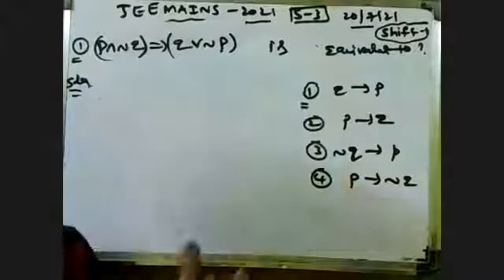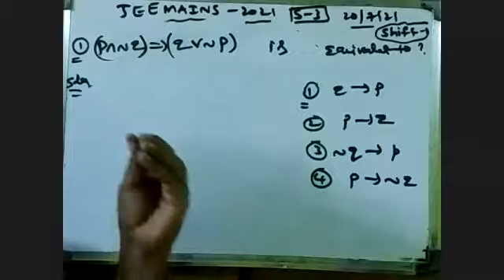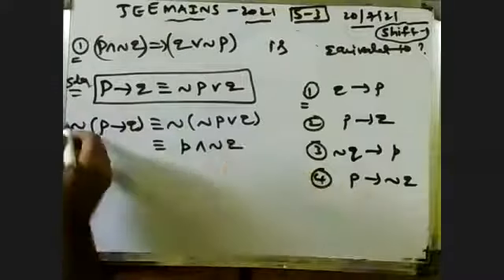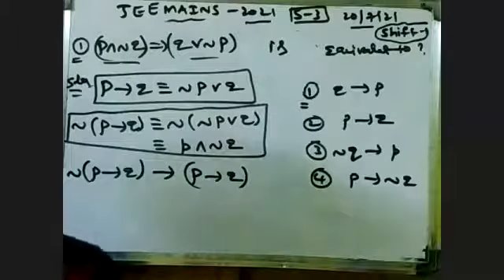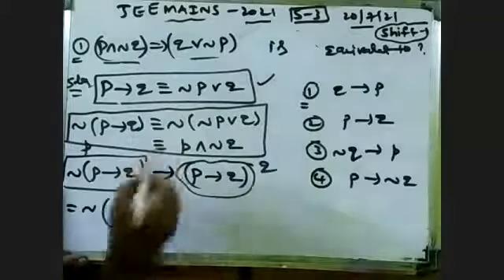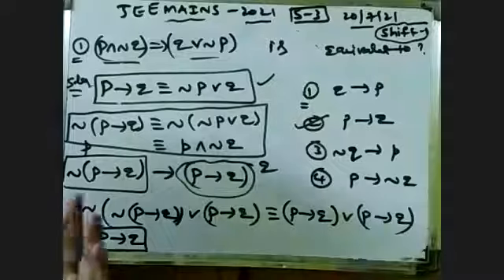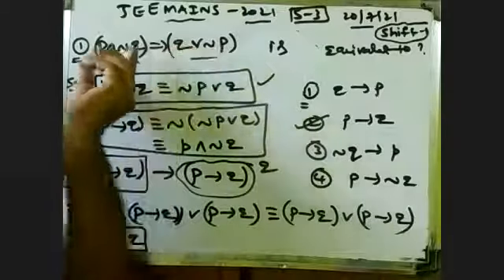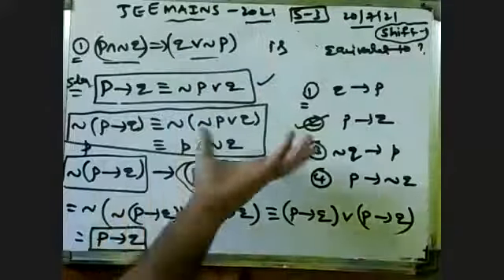previous JEE MAINS 2021 SESSION3 HELD ON JULY 20 SHIFT 1 MATHS SOLUTIONS